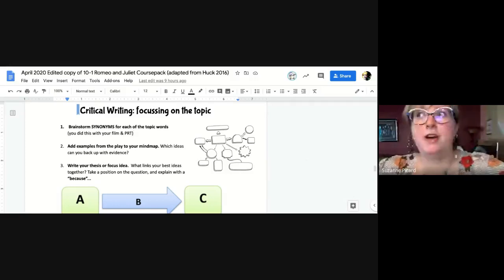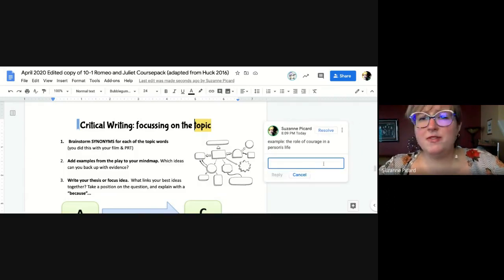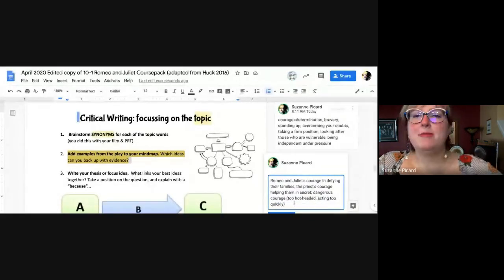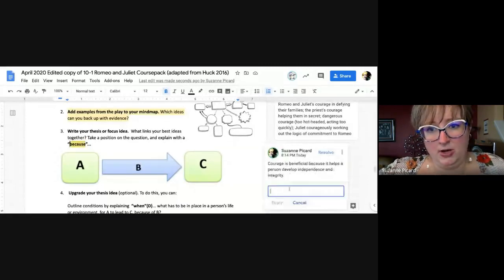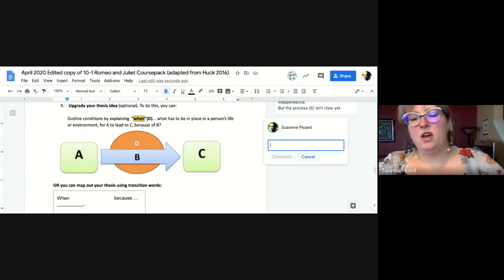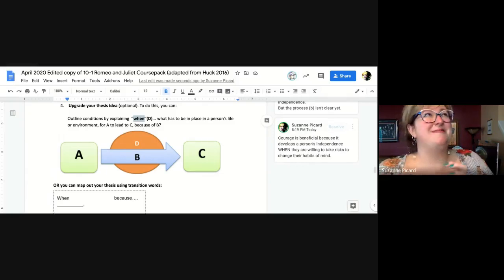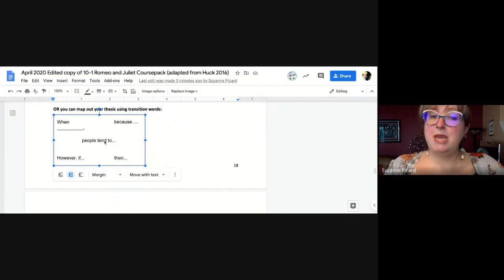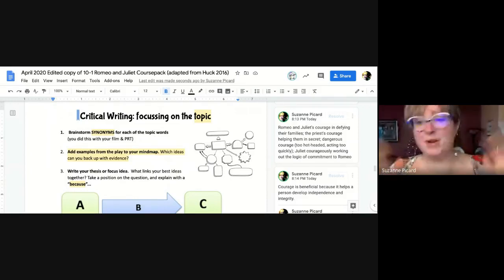English 10 Crafting a thesis statement or controlling idea, using diagrams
Quick optional extra help on how you might use diagrams and transition words to "level up" your controlling idea or thesis statement.

For an essay walkthough to put this in context, see the English 10 Introduction to Essay writing video. Examples for both videos are based on Romeo and Juliet, and the topic "what is the role of courage in a person's life?"